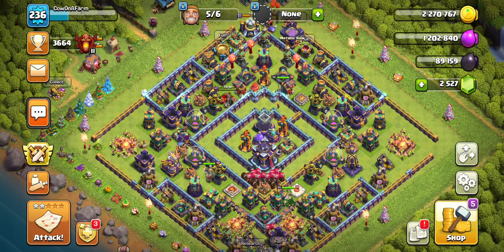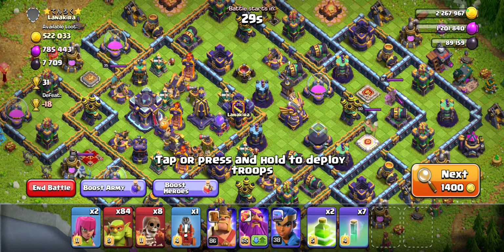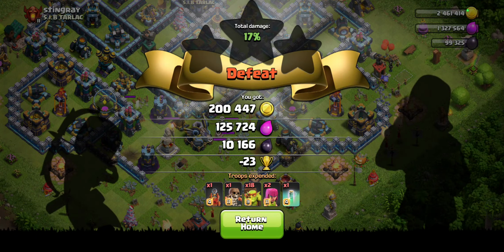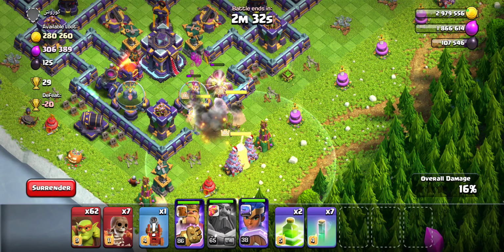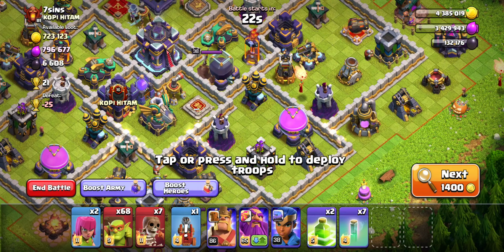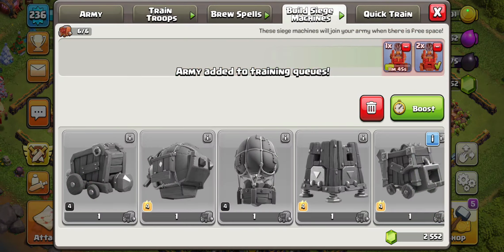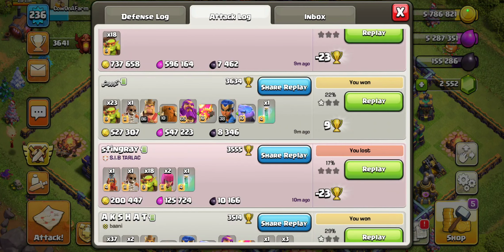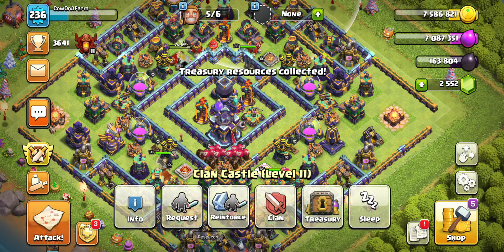60k+ Dark Elixir in less than 15min! 9 Attacks, 2 Army Camps, & 5 wins! Th15 Sneaky Goblins!